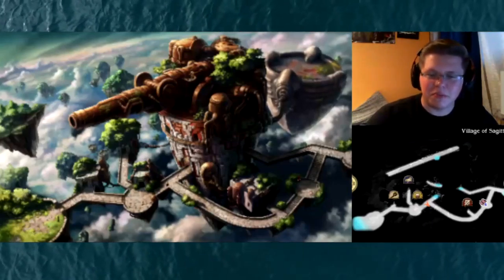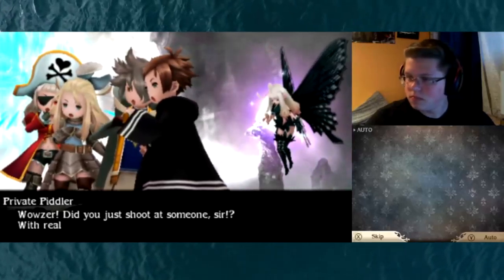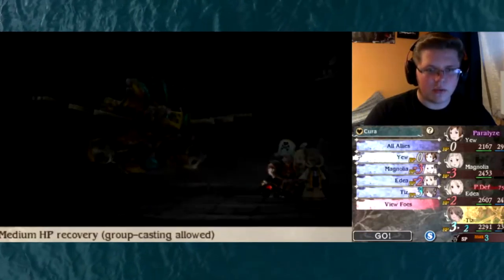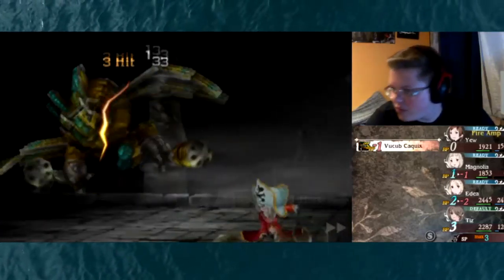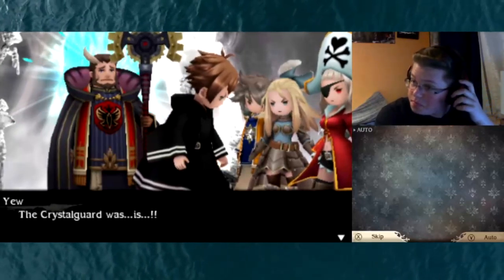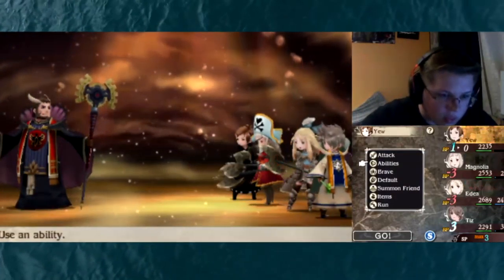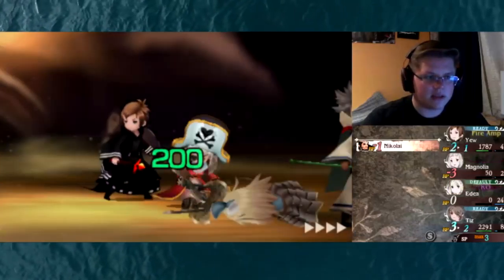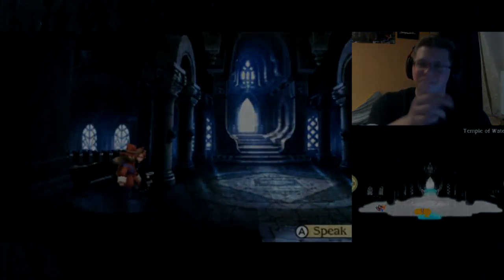Bravely Second : End Layer | Vucub Caquiz | Episode 35